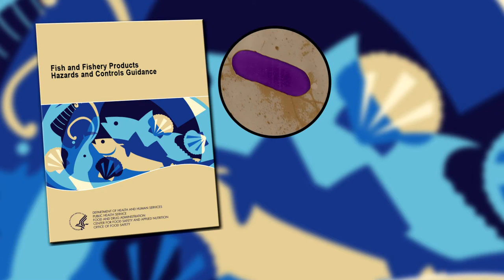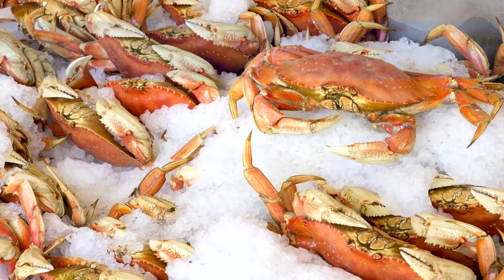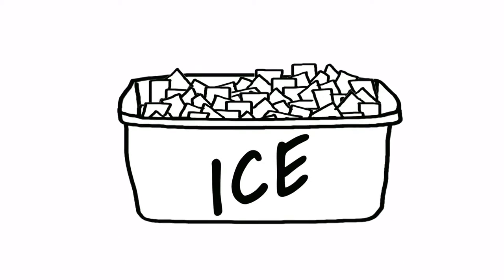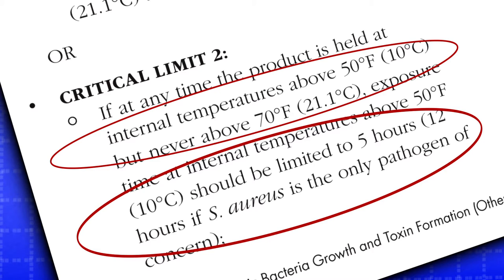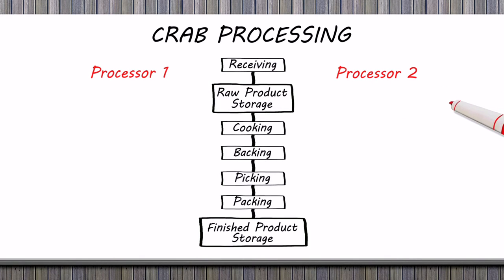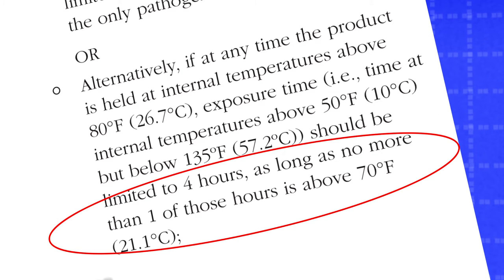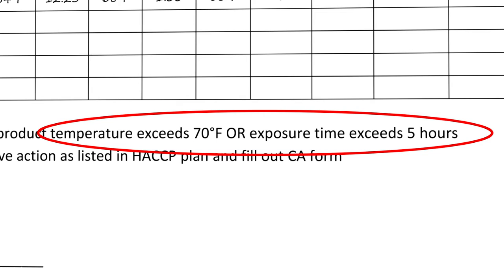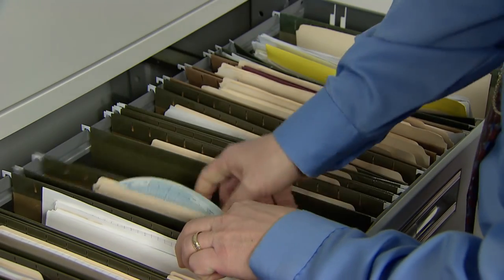Time and Temperature Controls during Unrefrigerated Processing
This video presents FDA’s recommendations for controlling time and temperature exposures during unrefrigerated processing of seafood.  It discusses common bacterial pathogens, how they cause illness, and how to develop and use a time-temperature profile to establish appropriate critical limits to control pathogen growth and toxin production for raw, ready-to-eat and cooked, ready-to-eat seafood.